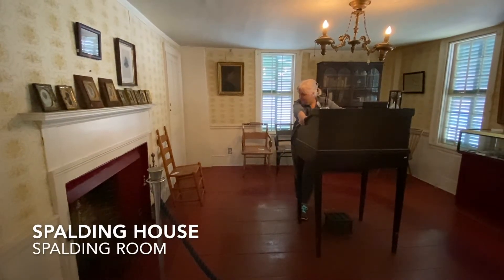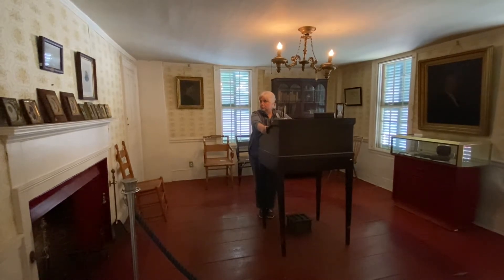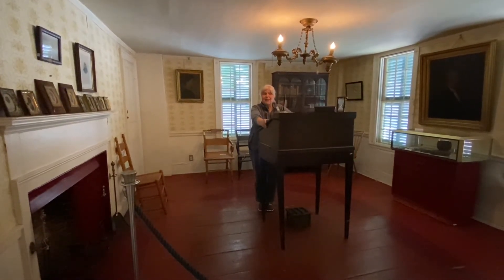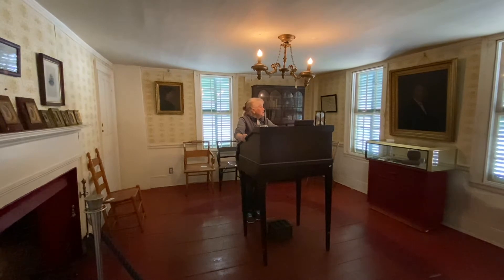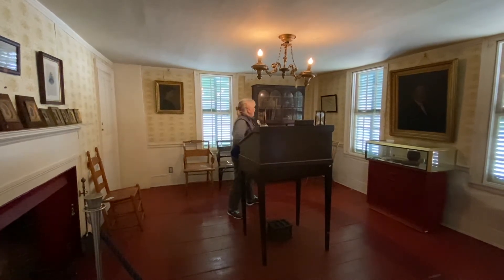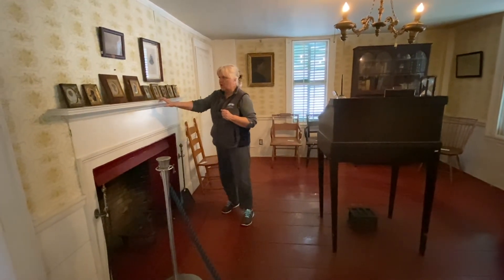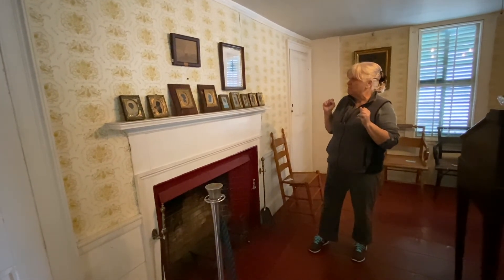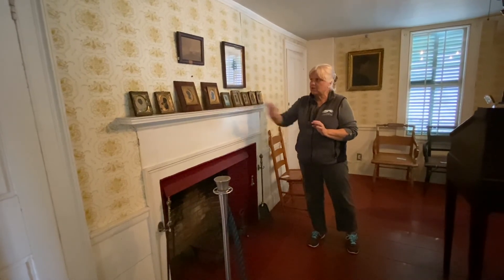Spalding House Virtual Tours: The Spalding Room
Today's virtual tour of the Spalding House brings us to the last room downstairs: "The Spalding Room". This room exhibits many of the Spalding family's personal items and portraits.

Can you find any similar items from previous rooms?